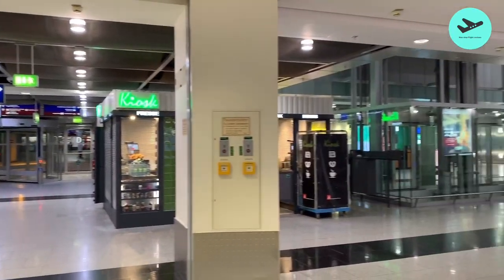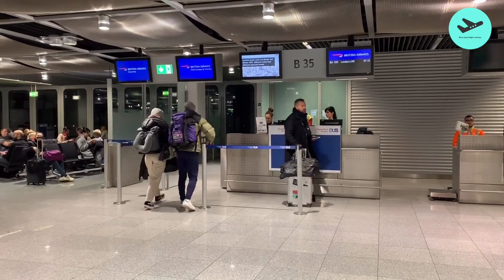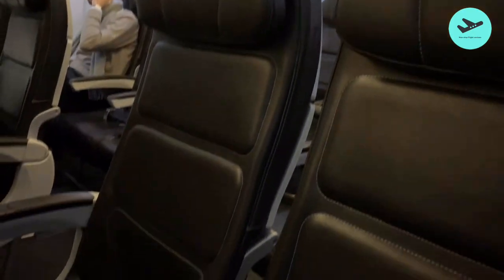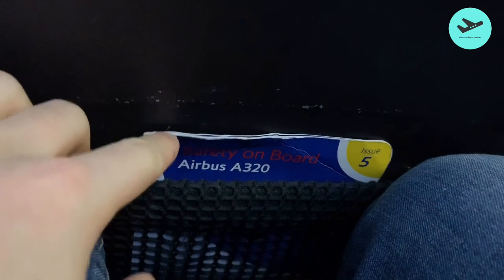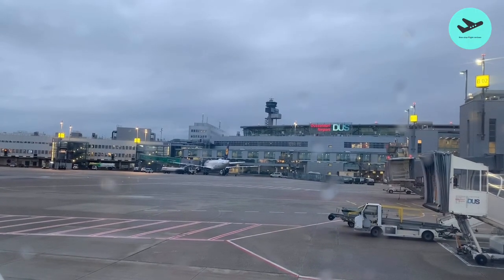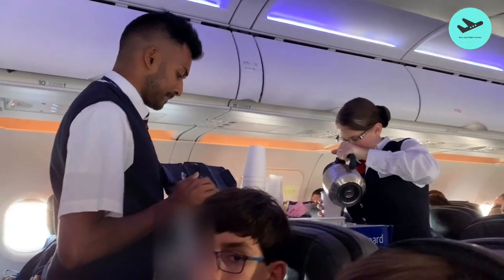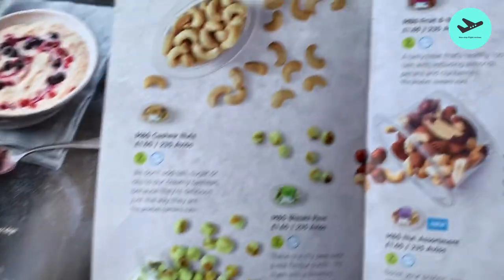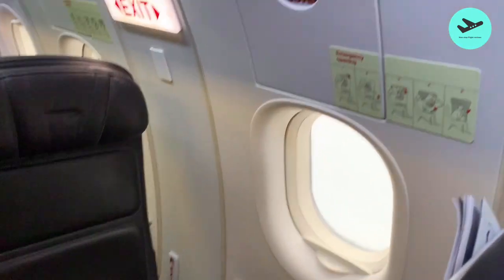British Airways Economy Class | DUS - LHR | A320 | BEST SHORT-HAUL ECONOMY CLASS? | FLIGHT REVIEW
BRITISH AIRWAYS ECONOMY CLASS FLIGHT REVIEW. Hello, this is a flight review of British Airways' Economy Class on their Airbus A320. It was a fabulous flight! The crew were absolutely incredible and they were willing to help you no matter what. The cabin was also extremely clean, which was fabulous. Anyways, enjoy the video.
FLIGHT INFORMATION:
▶Düsseldorf (DUS) - London Heathrow (LHR)
▶Flight Number: BA935
▶Aircraft: A320
▶Class: M
▶Seat: 10C
▶Flight Time: 1 hour
▶Boarding Time: 06:30
▶Departure Time: 07:10
▶Date: 5th March 2020